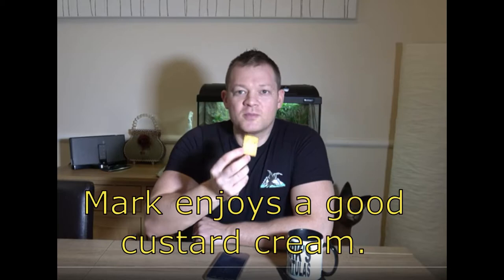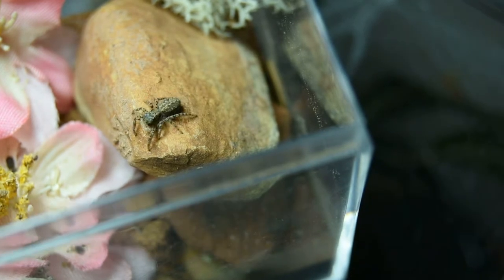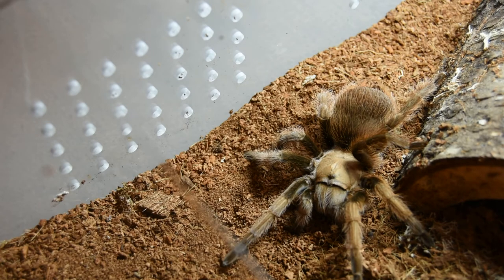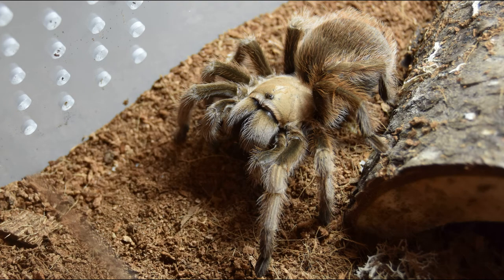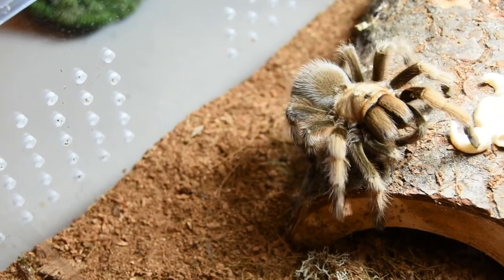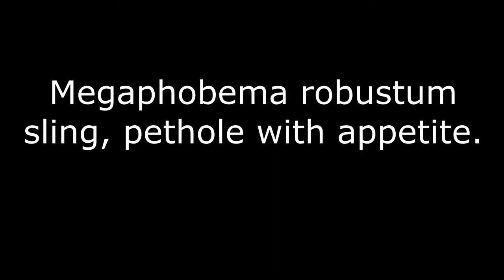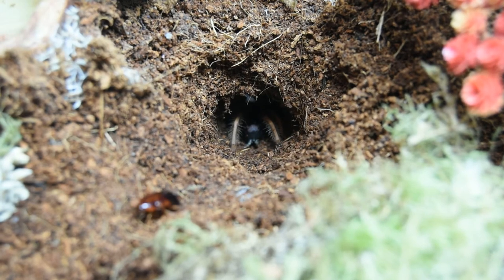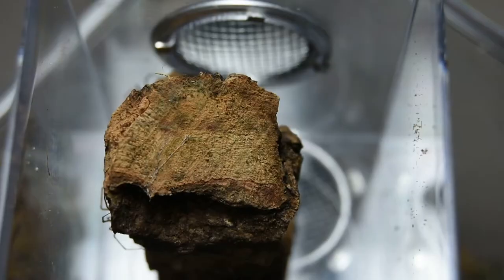Tarantula Feeding Video #1, Desert Find, & Shoutouts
A couple of shoutouts, the reveal of my new invert from the desert road trip, and a short feeding video featuring A. chalcodes and M. robustum, sling plus a quick look at my piggy C. cyaneopubescens sling.